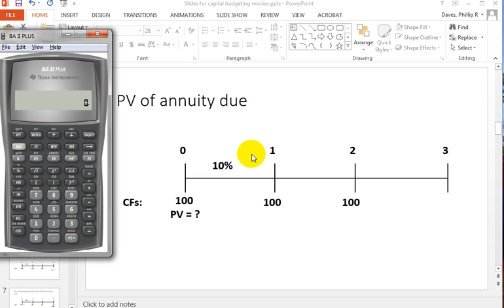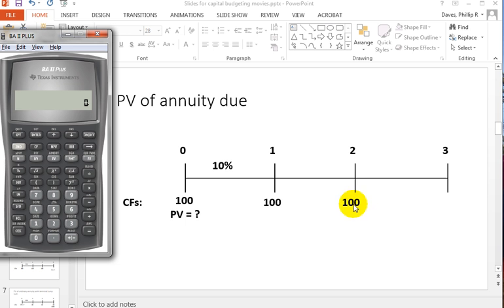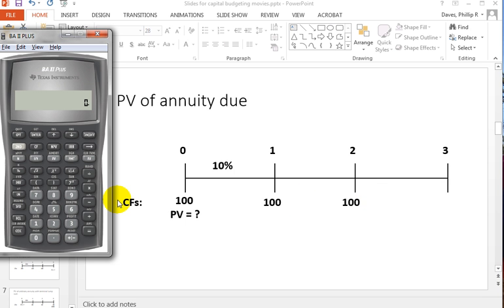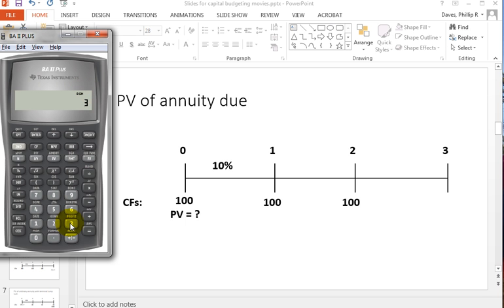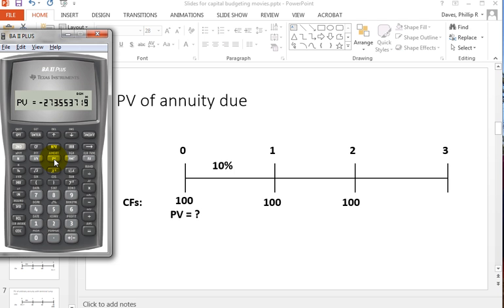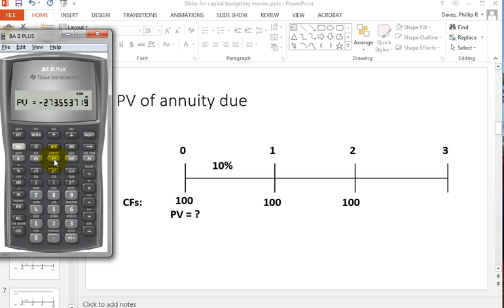BA II Plus PV of annuity due